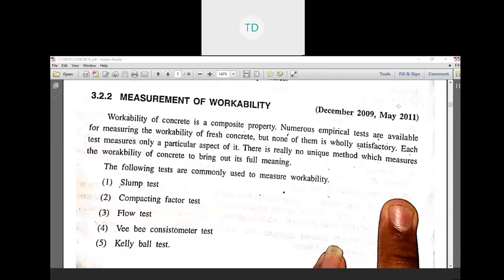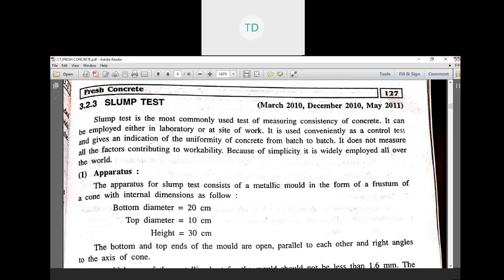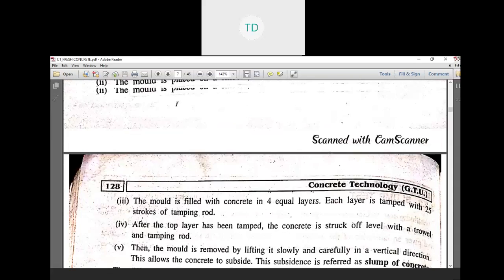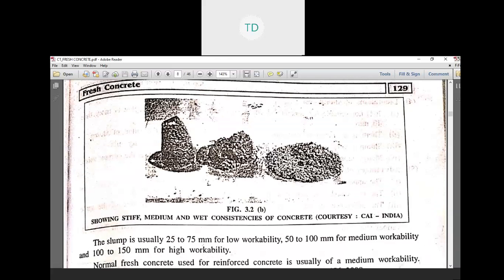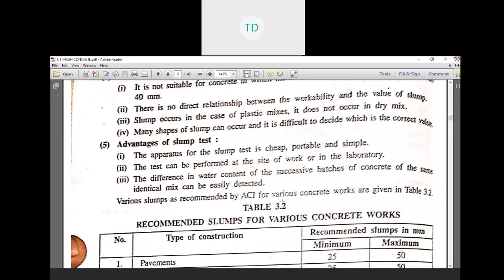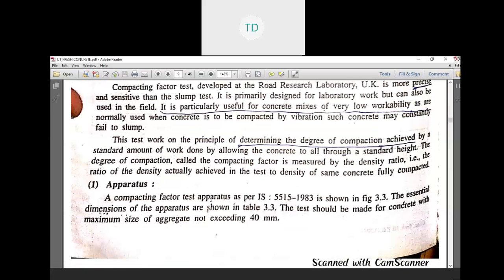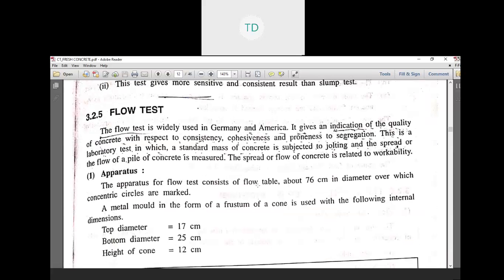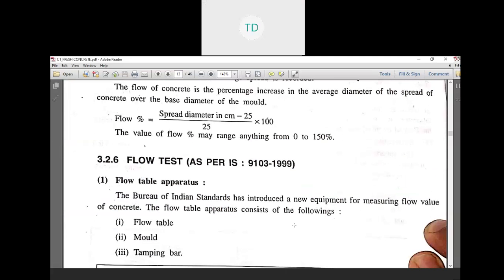3150610| Concrete Technology| Fresh Concrete 1.2